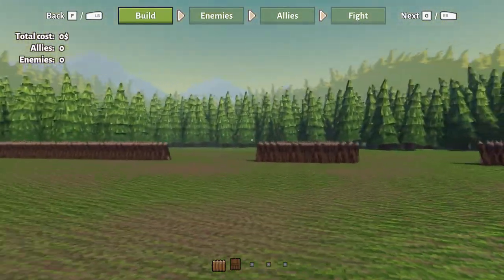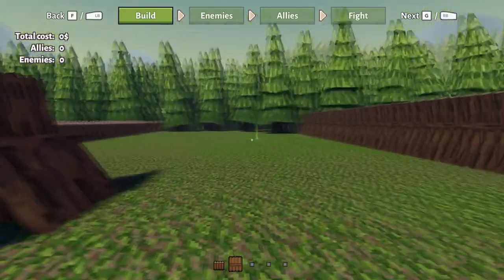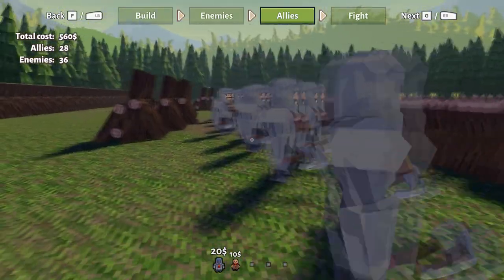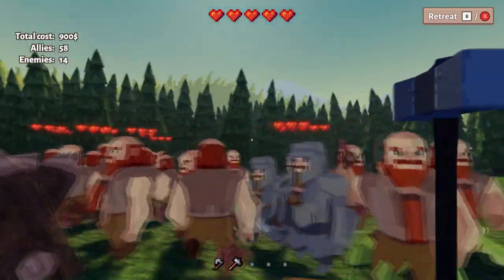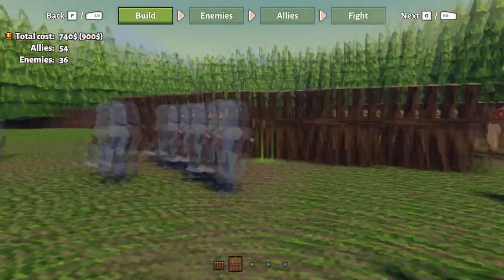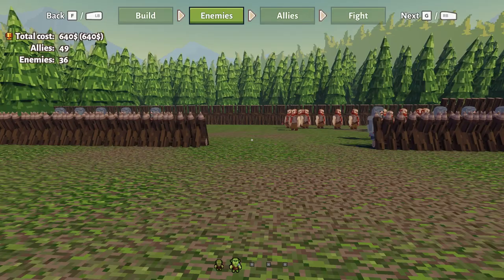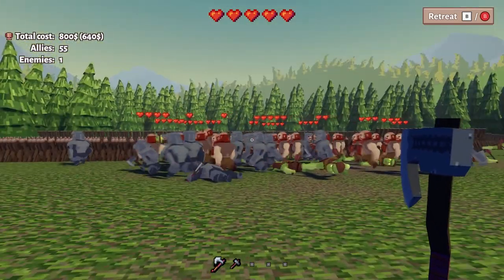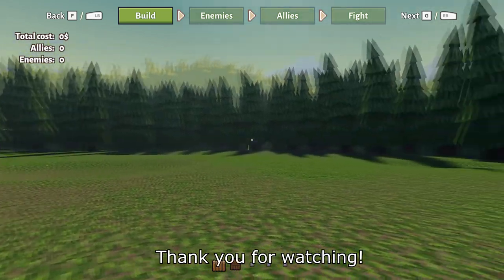Dwarf Block Devlog week #20 - Battle Scenarios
Dwarf Block development log of week 20.

Music used in this video comes from the Ultimate Game Music Collection